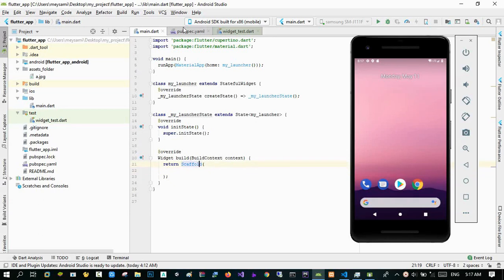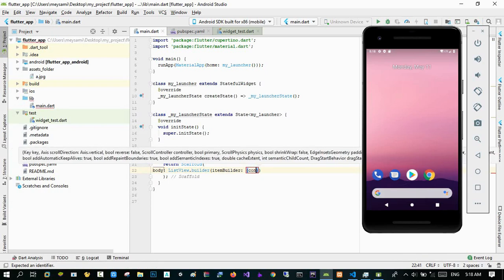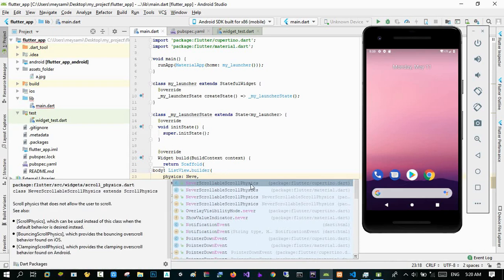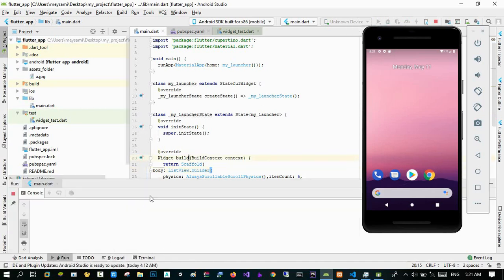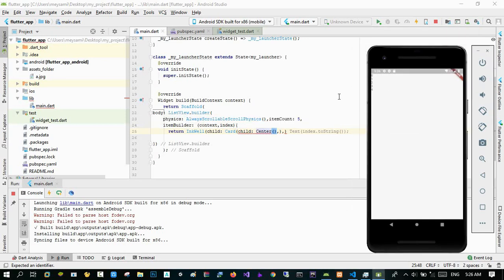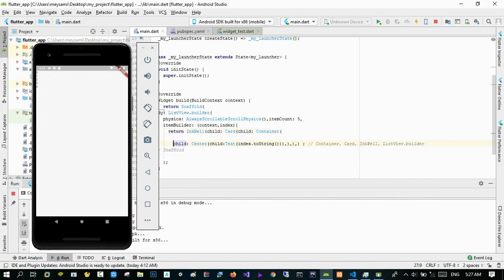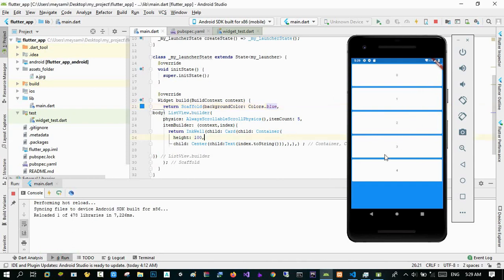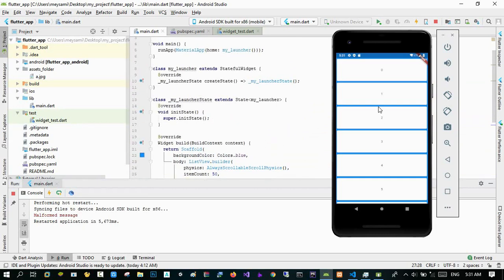20. Useing Listview.builder